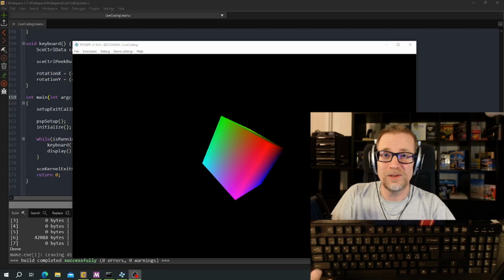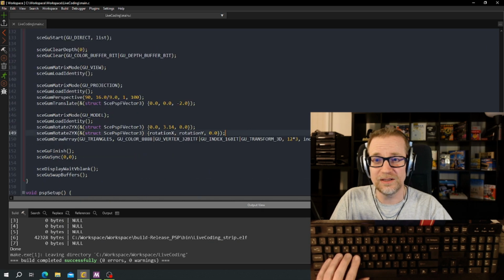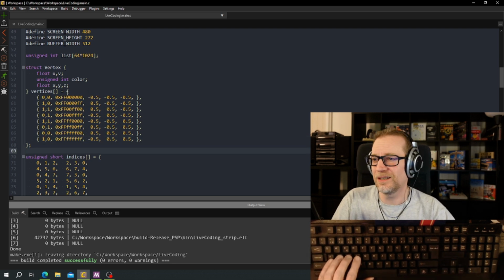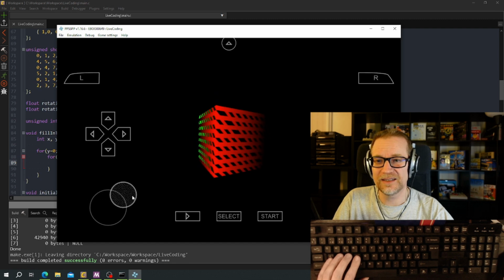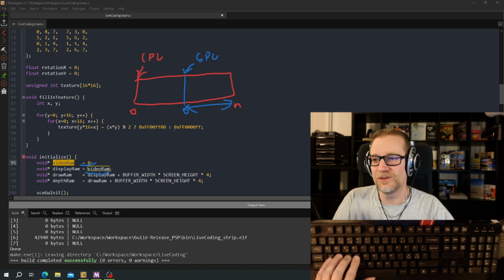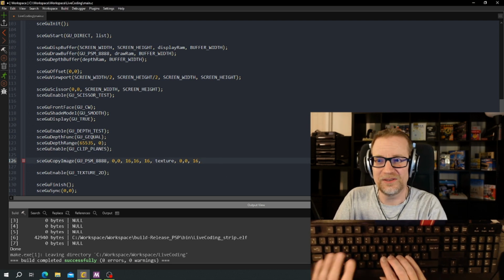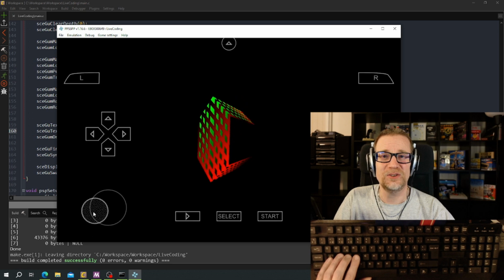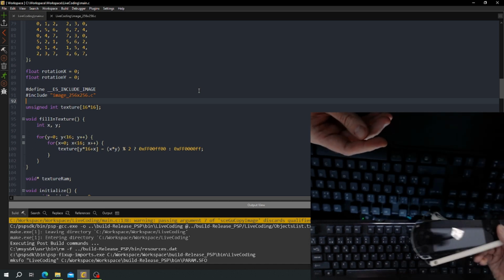Live Coding, Texture Mapping on PSP in C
Note: Apparently, I changed the image size from 64x64 to 16x16 during debugging. But it doesn't change the fact that a 256x256 texture works fine. That's why the eagle eye of you noticed it, and you are the true coders here ;-)

I think I figured out what was wrong with the texture!
It's a memory alignment issue with the data I send into sceGuImageCopy, the texture data needs to be aligned to 1 quad word (16 bytes).